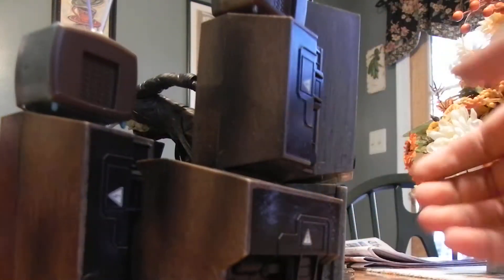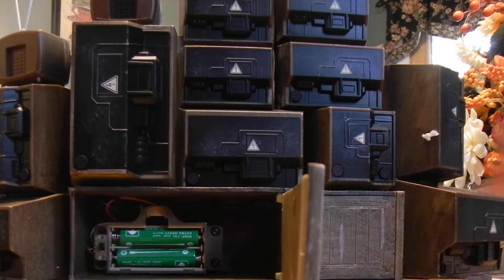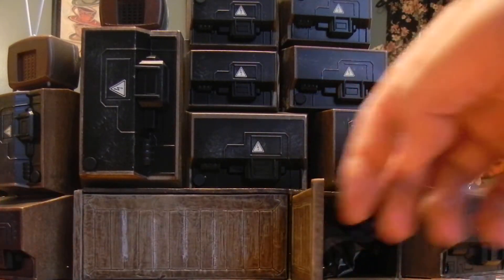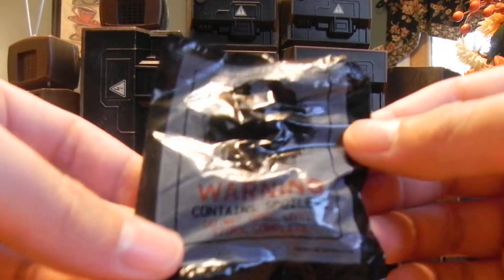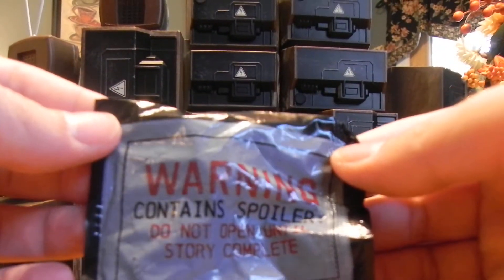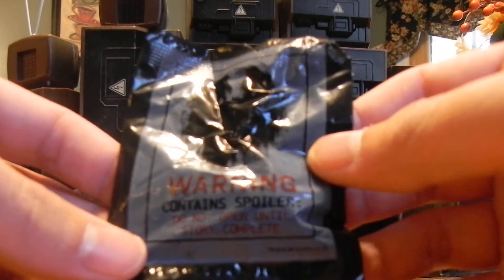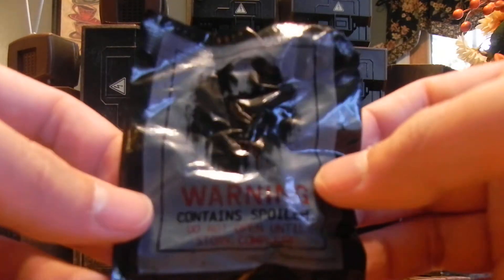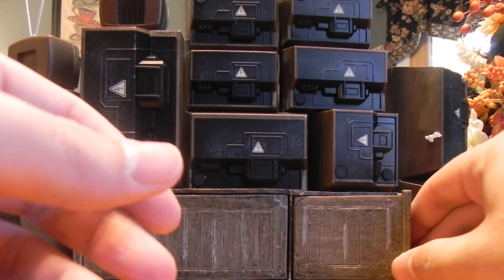Batman Arkham Origins Collector's Edition: Joker Statue Secret Item (No Spoilers)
After receieving a couple of messages on my unboxing, I was lead to a secret compartment on the back of the statue. I have not opened it, but I will be doing a follow up video when I do beat the game to reveal what it is, so hopefully in the next couple days.